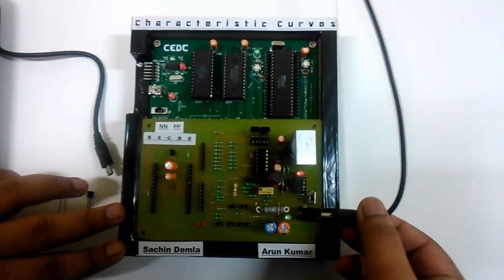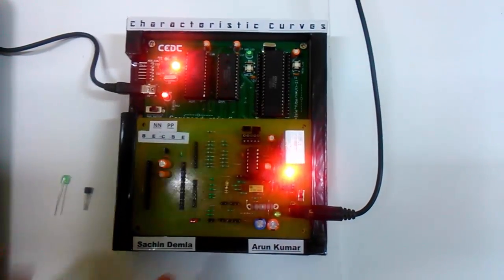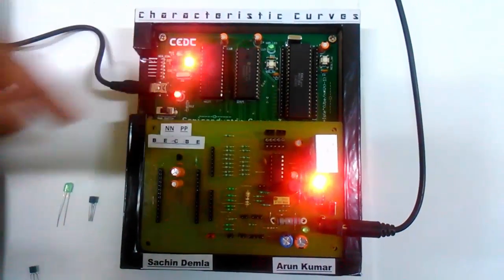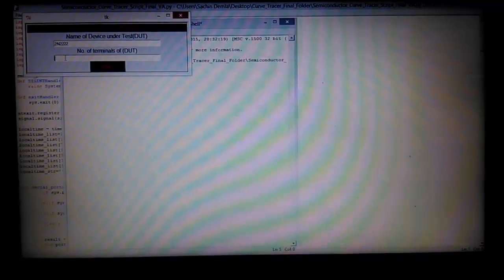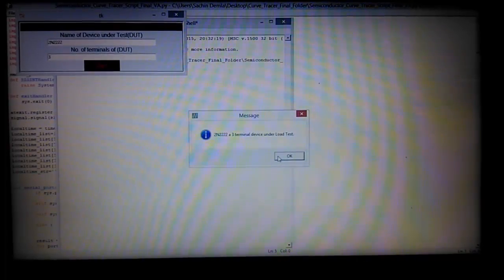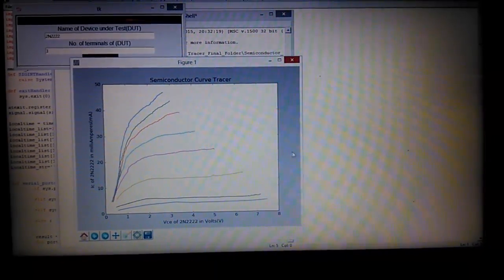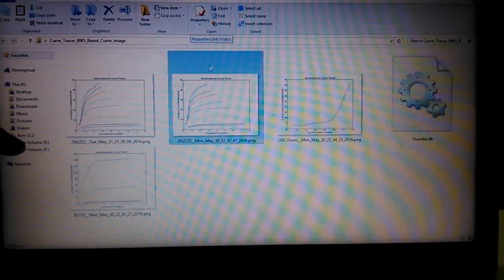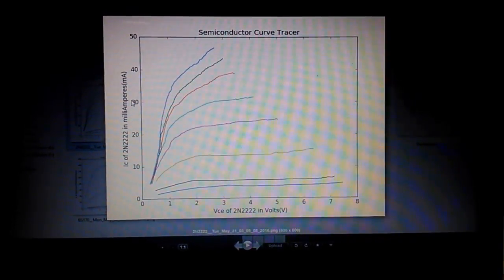Semiconductor Curve Tracer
This is the video regarding 8085 microprocessor based Semiconductor Curve Tracer.Here the discussion involves hardware and software aspect of the project.The project was made as our 6th semester microprocessor based project.